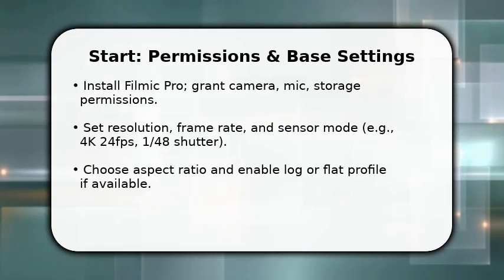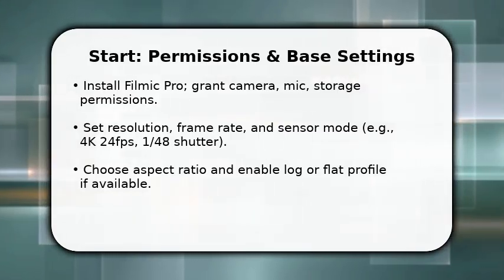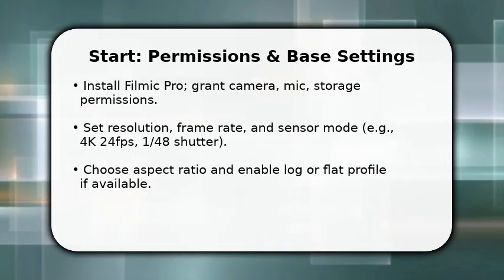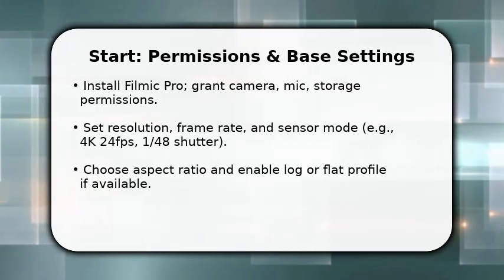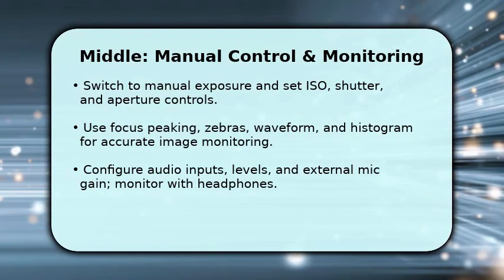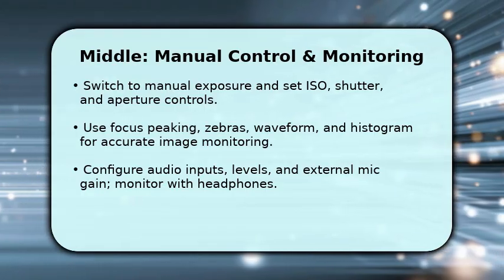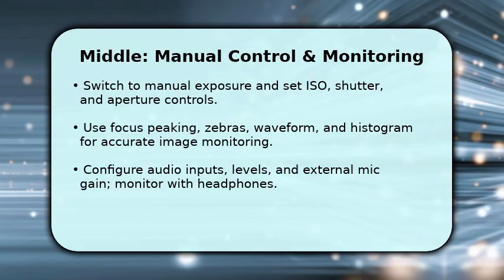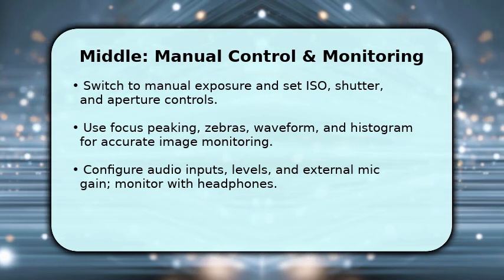How to Use Filmic Pro (full Guide)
How to Use Filmic Pro (full Guide) | 🔒 Surfshark VPN Deal — Stay private and secure. $1.99/mo + 3 Months Free ▸

Dive into the comprehensive guide on using Filmic Pro, a powerful video processing tool. Learn techniques for enhancing your film's visual quality and discover creative ways to apply this software in post-production.

Filmic Pro, video editing tutorial, film enhancement, post production guide, Photoshop alternative, videography tips, color grading with Filmic Pro, non-destructive workflow, Luminance control, dynamic range adjustment